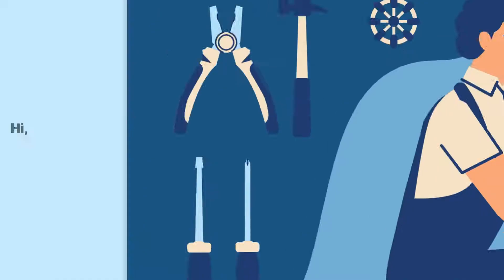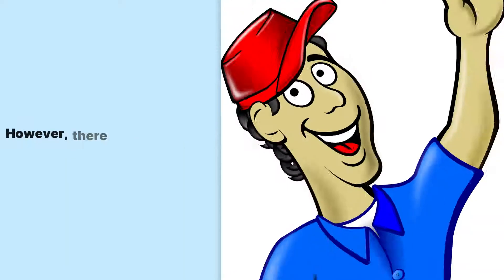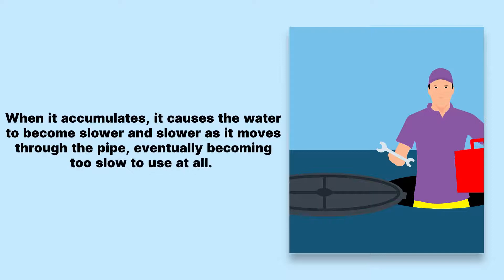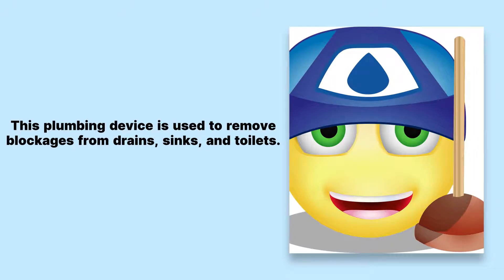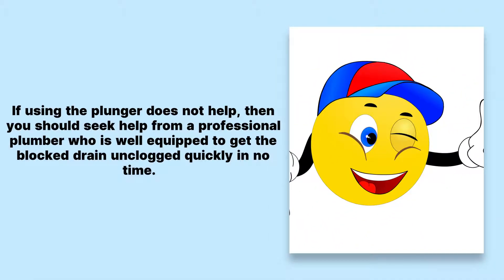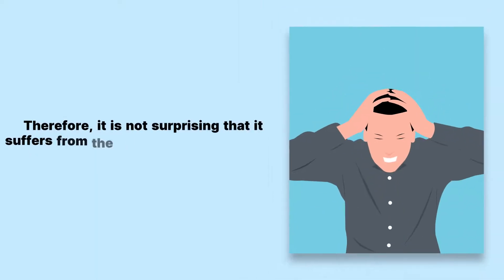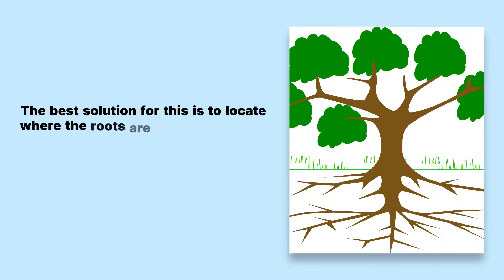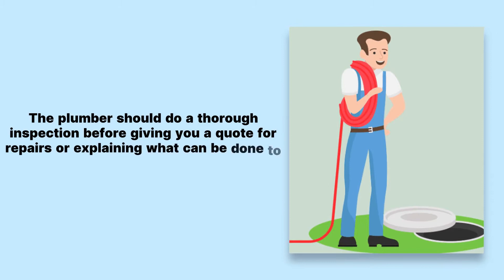The Common Reasons for Blocked Drains | CALL A PLUMBER